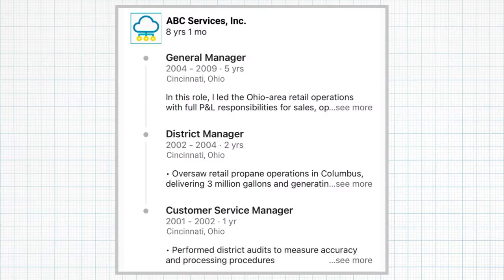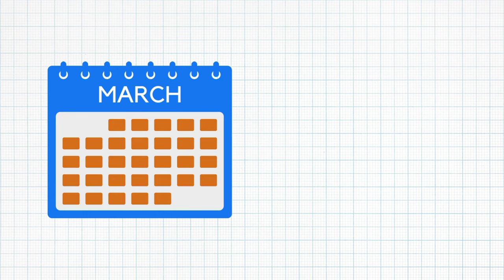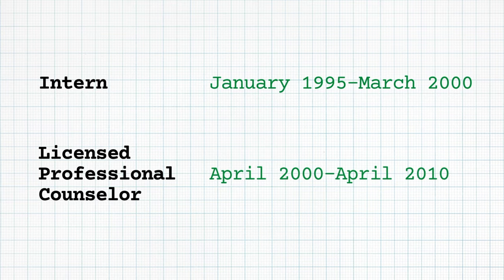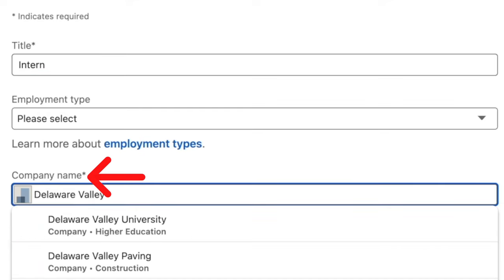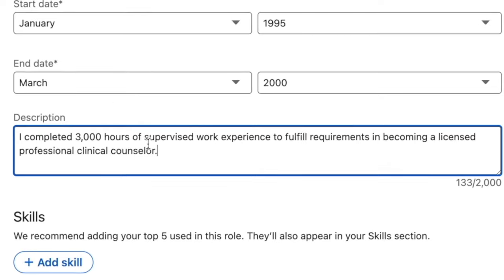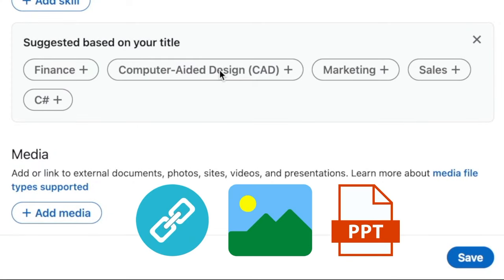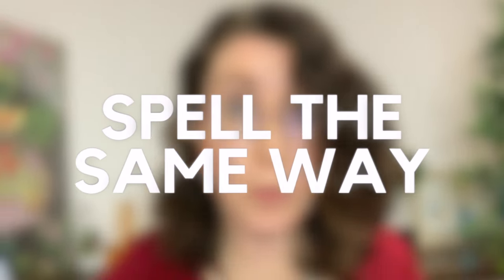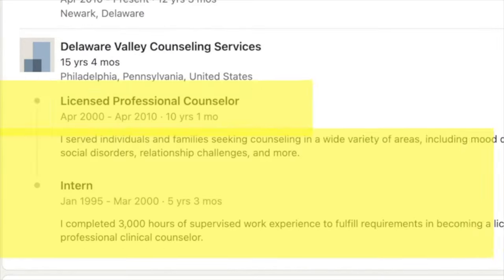How to Add Multiple Jobs to The Same Company on LinkedIn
📈 Want to grow your business with LinkedIn (and overcome your specific challenges)? PICK MY BRAIN FOR AN HOUR!

We'll tackle your obstacles and map out your next steps for growth! I've worked with hundreds of business owners to create a LinkedIn strategy and implementation plan that attracts their ideal clients -- and is easy and fun to run! I want you to have a LinkedIn presence you can be proud of.

P.S. - I also offer a 10-hour consultation retainer, where we meet over a series of Zoom calls. For details

💡 Here are my top 7 LinkedIn profile tips to attract clients! Warning: It’s a different kind of video!